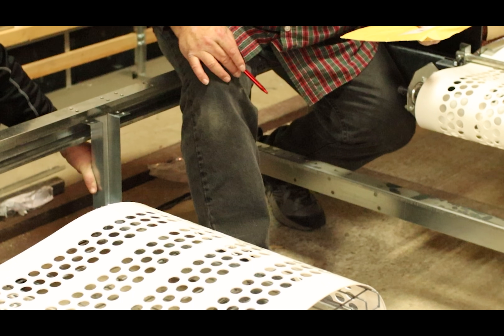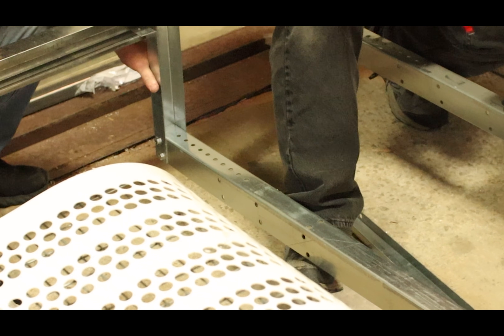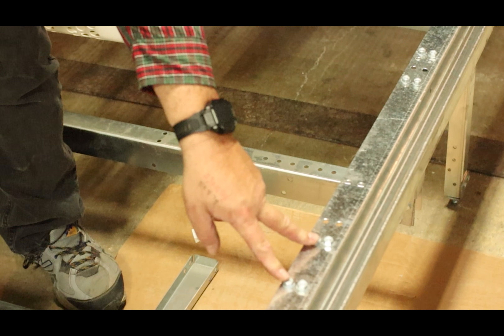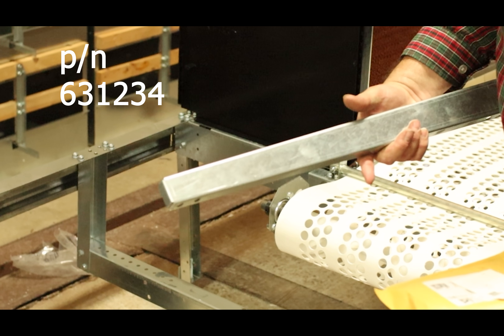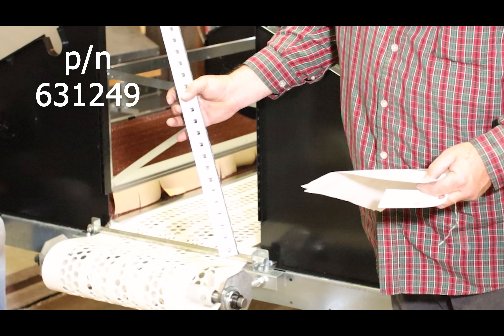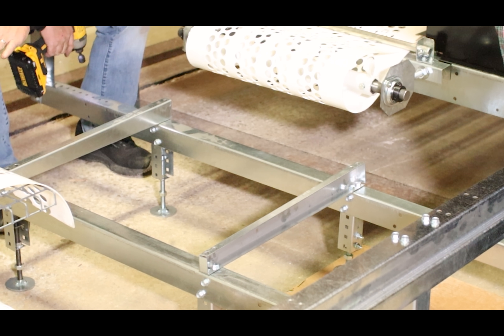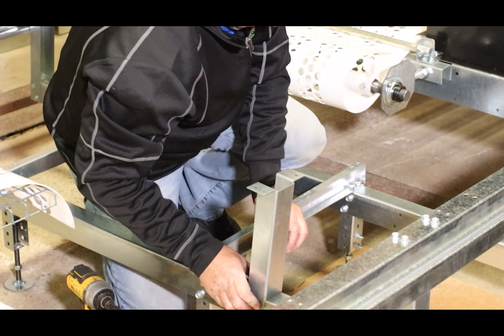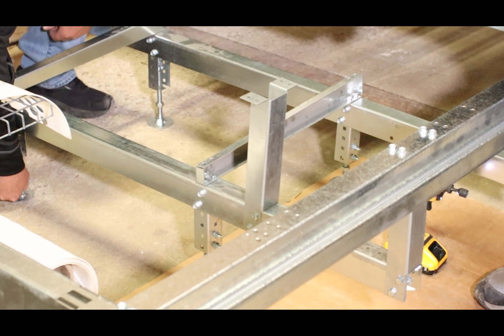Community Nest Assembly - Cross braces and Feet for Egg Belt Drive Transfer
This is part of a video series for assembling the VAL-CO  Community Nest.  In this video they explain how to install the hardware for the Egg Belt Drive Transfer to sit on.